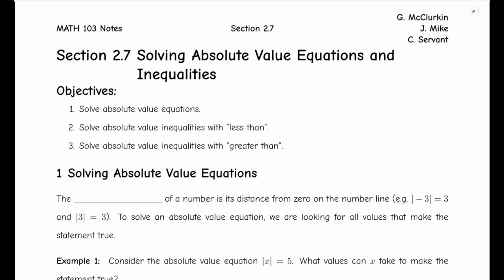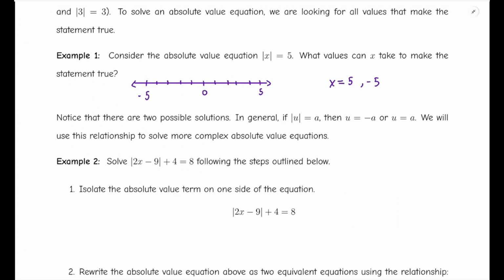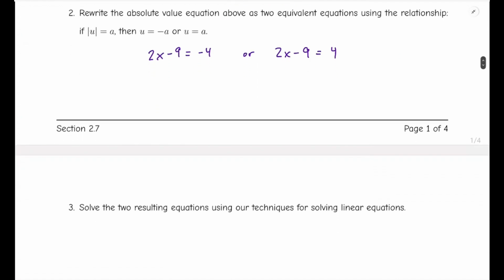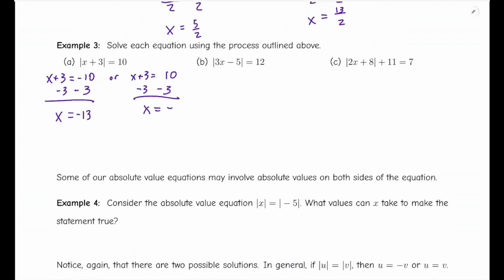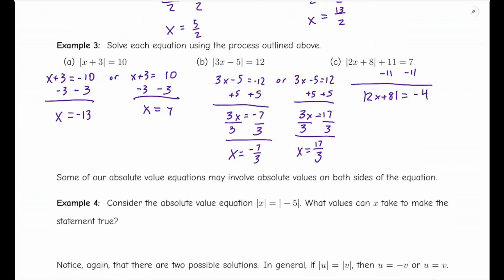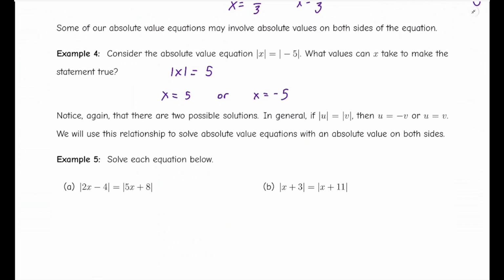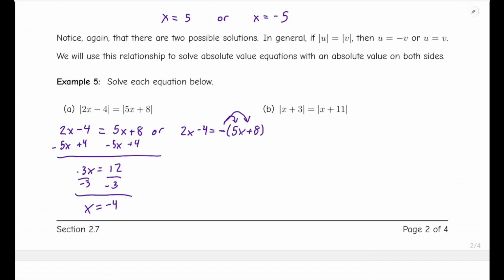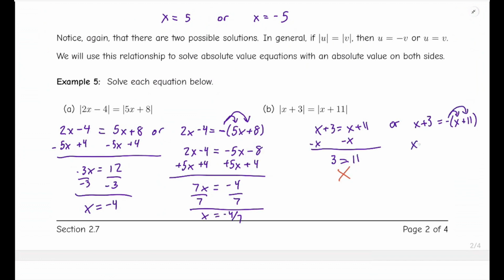Section 2.7 Solving Absolute Value Equations and Inequalities Part 1